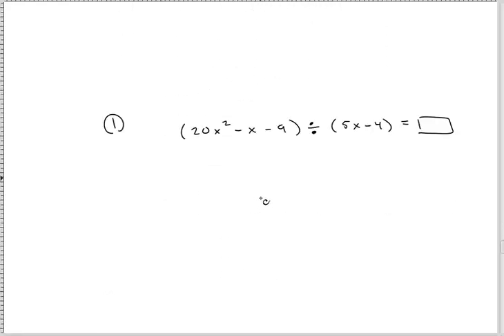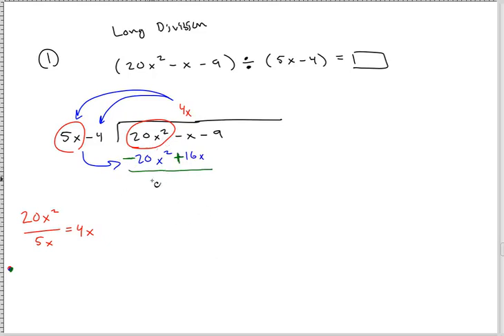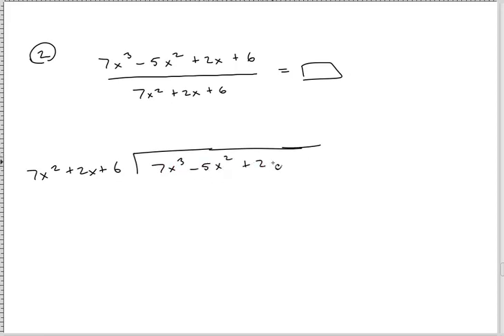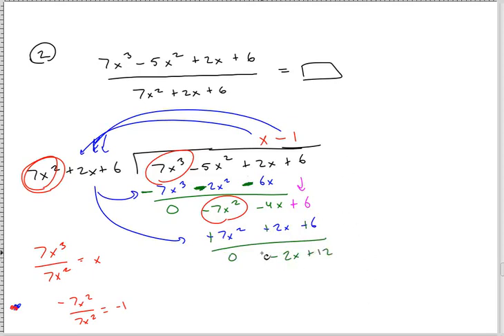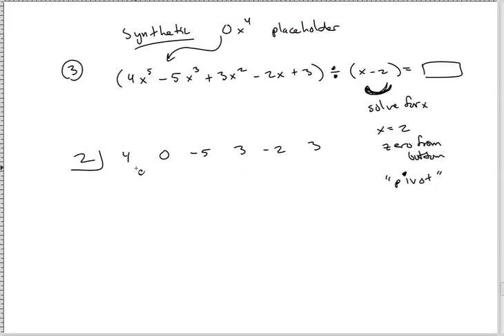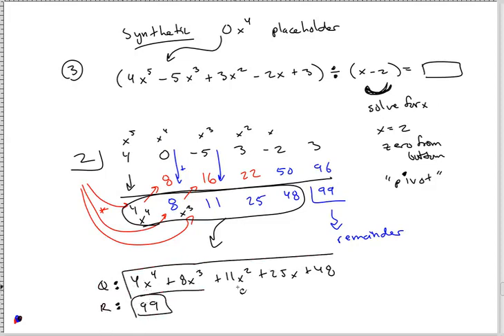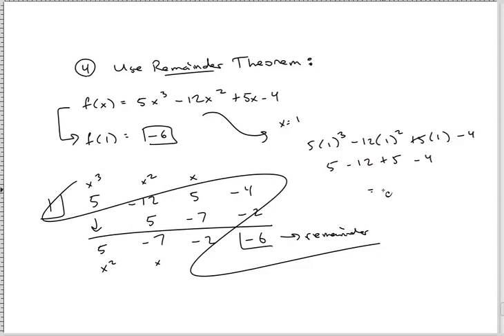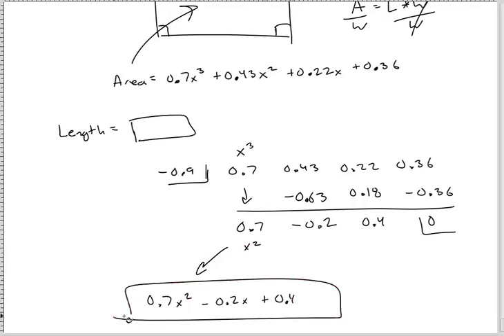Algebra1314 Ch3 Sec3